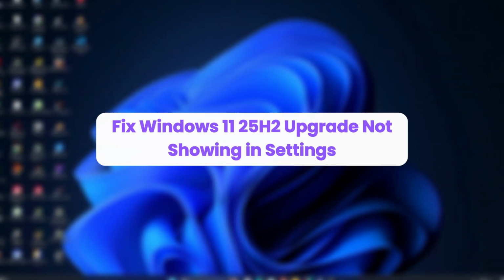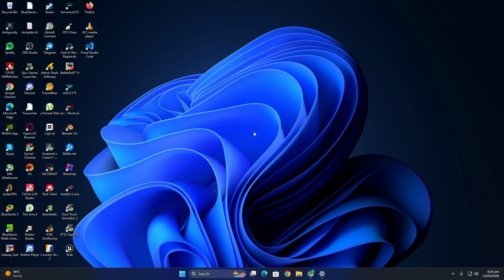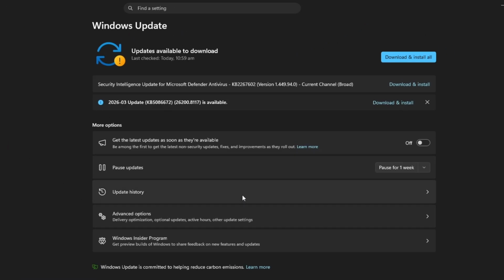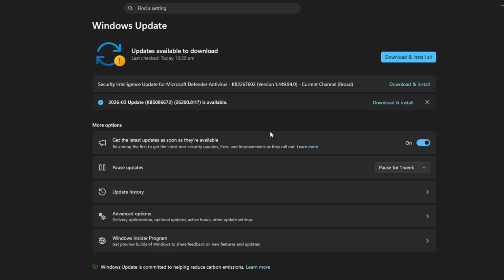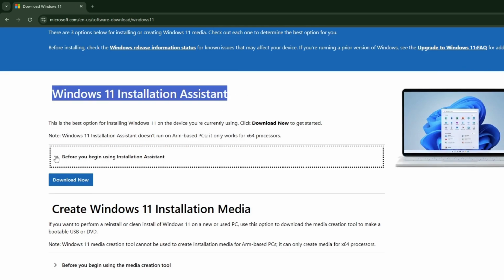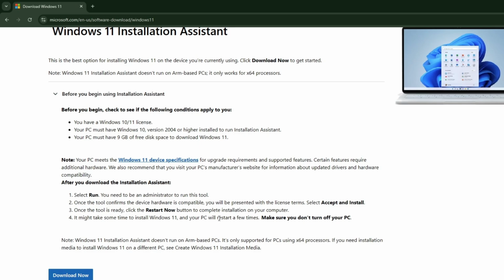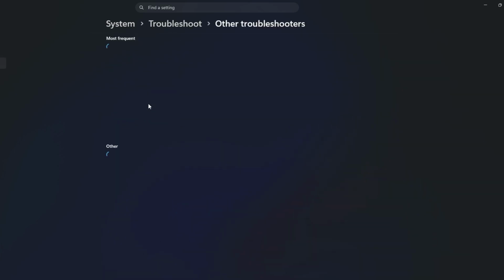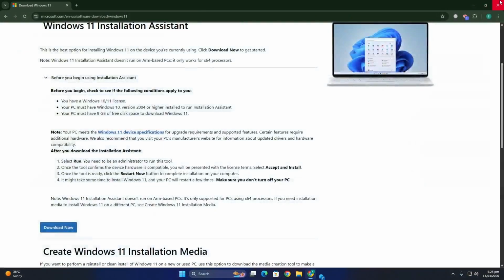Windows 11 25H2 Not Showing? Force the Update to Appear (2026)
Windows 11 25H2 not showing in Settings? In this video, you will learn simple steps to fix this issue and make the upgrade appear on your system. We cover checking update eligibility, enabling required settings, restarting update services, and using alternative methods like the Installation Assistant. This guide is beginner friendly and works on most Windows 11 PCs in 2026. If your system is not receiving the latest feature update, follow this tutorial carefully to trigger the upgrade and install Windows 11 25H2 without errors or delays.

🔐 Secure Your Online Activity with NordVPN:

30-day money-back guarantee
Starting at just €3.09/month (instead of €11.59)!